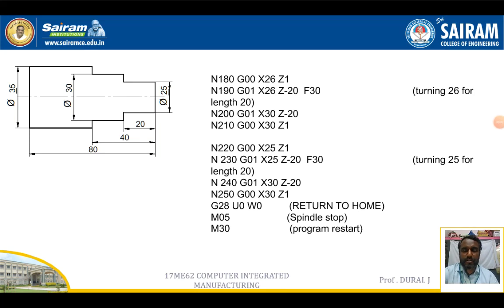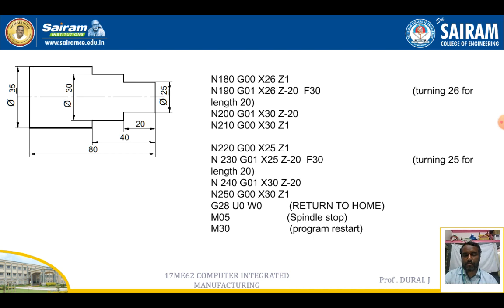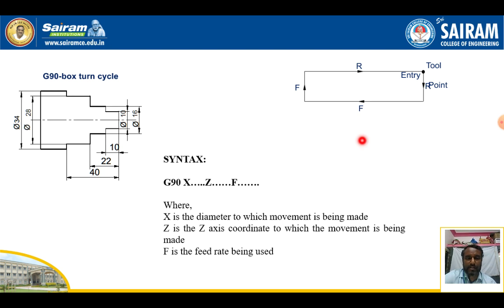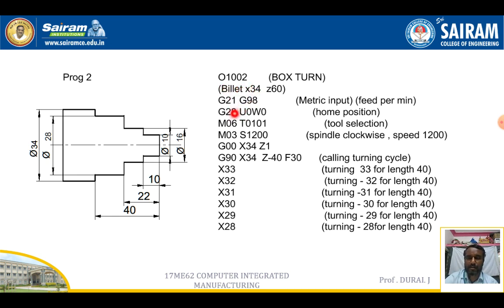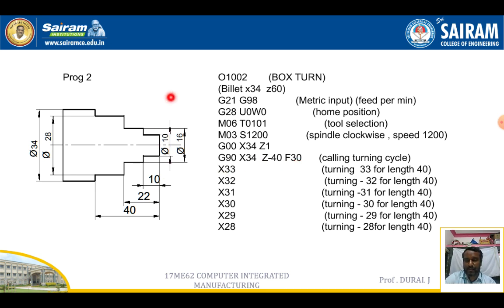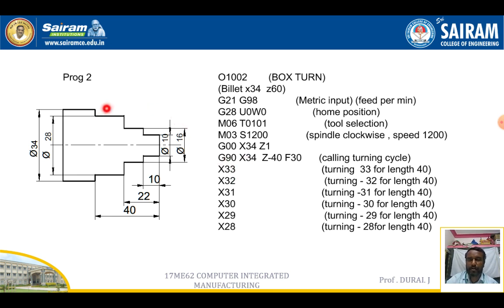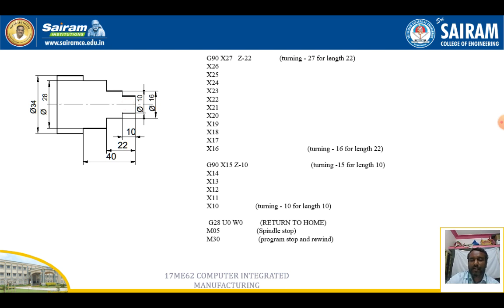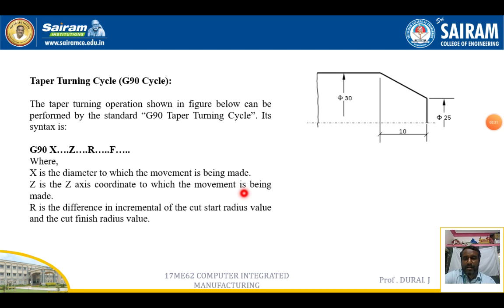Lecture video 2_17ME62_Module 4_CNC programming_Durai J